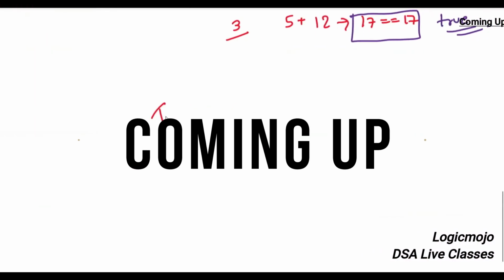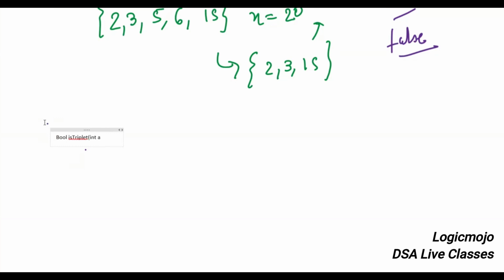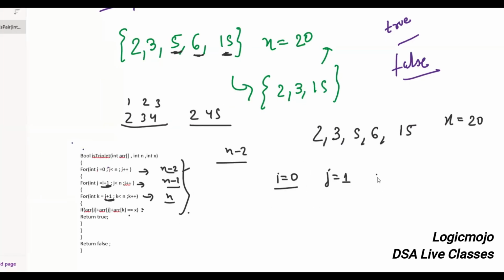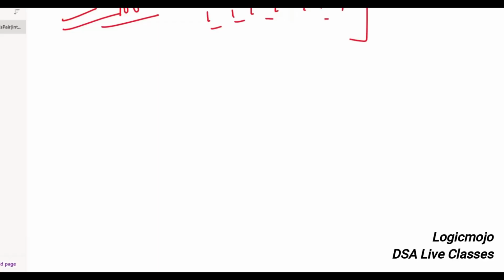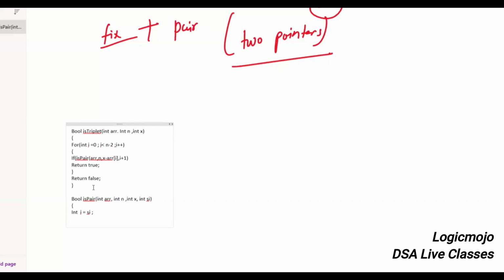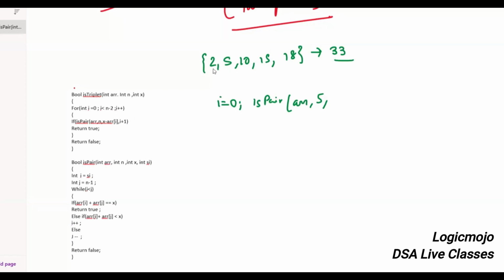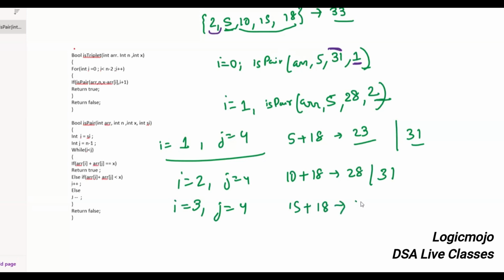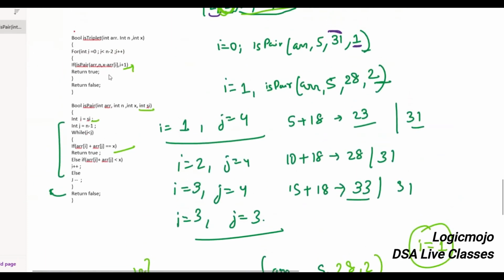Triplet Sum of Sorted Array | Detailed Explanation | Better & Naive Approach | Logicmojo DSA Classes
🌟 Embark on a journey of algorithmic exploration as we delve into the Triplet Sum Problem in our latest video! In this comprehensive tutorial, we unravel the intricacies of this challenging problem, dissecting both naive and optimal approaches to find triplets that sum up to a given target.

💡 Key Insights Covered:
⿡ Understanding the Triplet Sum Problem: Gain a clear understanding of the problem statement and its significance in algorithmic problem-solving.
⿢ Naive Approach: Explore the brute-force approach to solving the Triplet Sum Problem, understanding its limitations and inefficiencies.
⿣ Optimal Approach: Delve into an efficient algorithmic solution that leverages sorting and two-pointer techniques to achieve optimal time complexity.
⿤ Practical Implementations: Follow along with practical examples and demonstrations of both approaches, gaining valuable insights into their implementation and performance.

🧩 Practical Demonstrations: Witness firsthand how to implement both naive and optimal solutions to the Triplet Sum Problem, gaining valuable insights into their efficiency and scalability.

If you're eager to enhance your algorithmic problem-solving skills and master techniques for tackling challenging problems like the Triplet Sum, don't forget to subscribe to our channel, give us a thumbs up, and share this video with your fellow coding enthusiasts.

Ready to dive deeper into algorithmic problem-solving and explore advanced techniques? Enroll in our live classes at Logic Mojo, where expert instructors guide you through hands-on learning experiences, empowering you to become a proficient problem solver.

🔔 Ready to conquer the Triplet Sum Problem? Press play and let's unravel its mysteries together! 🌟🧩